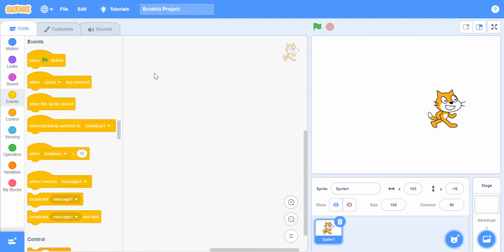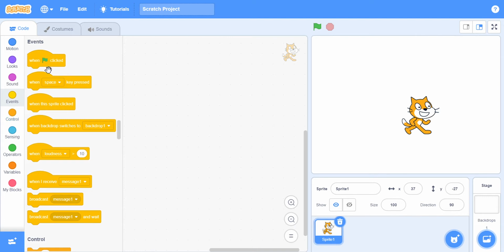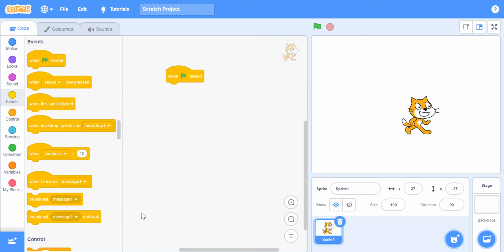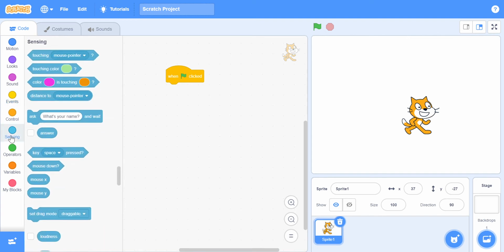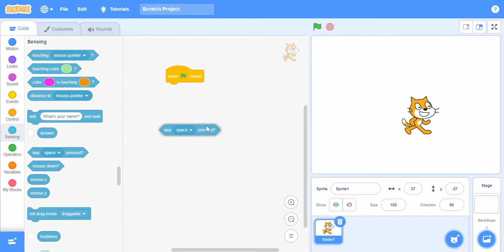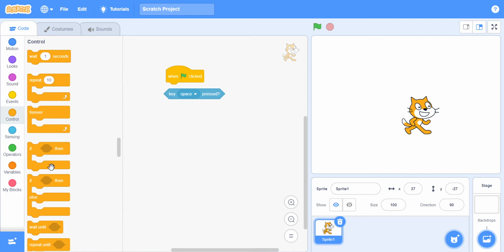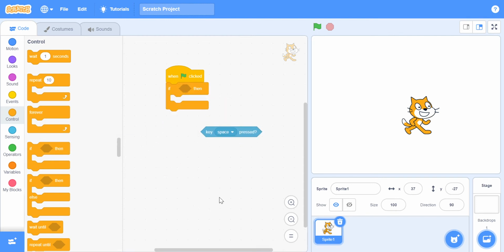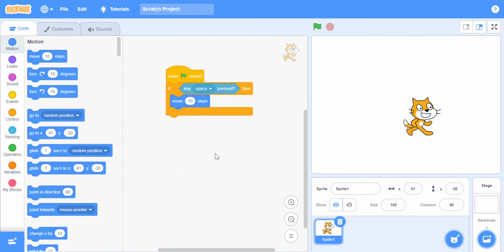How to use the if then block in scratch - Moving Project Part 1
Hi everyone and welcome to 2 minute info. If you seek help on how to use the if then block then you have come to the right place.

This block is located in the control section in scratch. When you use this block, it means that you want a character to respond to something that you are doing. For example: I want the scratch cat to move if I press the space bar. So your code will have a statement which is if key space presses. Then move 10 steps. If you are still unsure, experiment with it.